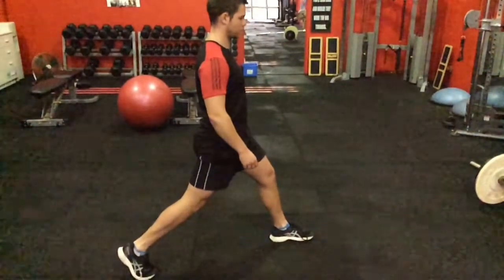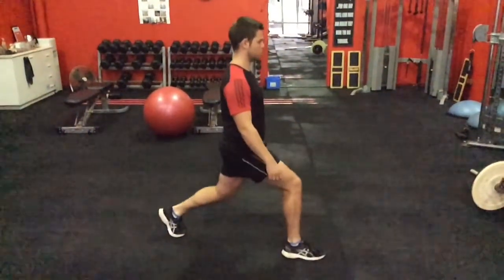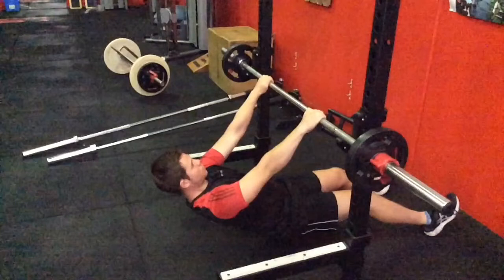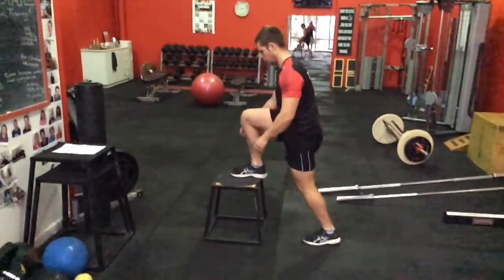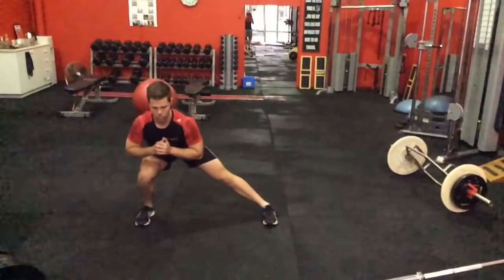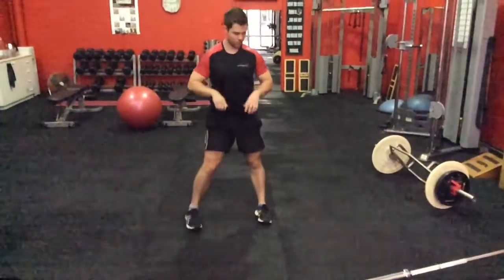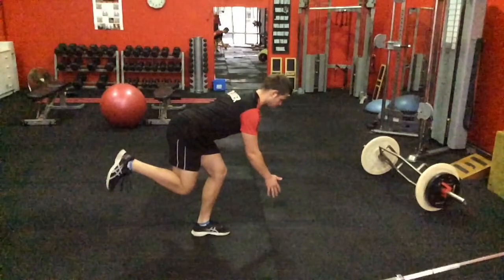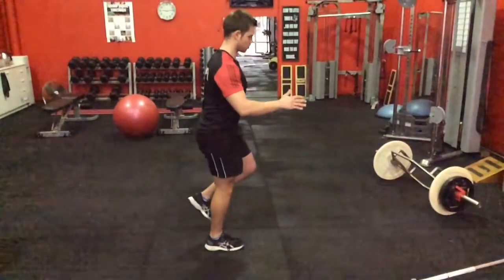Body-weight Workout Circuit Part 2 - Strength Balance and Lateral Movement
This video is part 2 in our 3 part series of videos for using body-weight exercises in a circuit format. Body-weight exercises are often heavily underestimated and this video shows a few variations to use that are much more difficult than the last video. This time around we introduce single leg and lunge exercises that demand high degree of skill and balance as much as strength, and also the first look at lateral movement which is something many people really struggle with.

Again you can program these exercises to be performed in a circuit where each exercise is completed one after the other  with no rest between sets. This not allows you to get  the workout completed quickly but also produces high levels of fatigue as the muscles are being constantly engaged and eventually exhausted.

If you have not read our article about circuit training make sure you check it out below as there is detailed programs you can follow.

One thing you MUST get right before trying to crush a circuit workout is get your TECHNIQUE PERFECT first.
Spending some time to learn the fundamentals should never be skipped over and every person must “earn the right” to train with advanced methods like circuit training.

Lastly make sure you do not over train and allow at least one day rest between workouts. More workouts does not mean better. Quality of training always beats volume of work. ALWAYS.

SPECIAL REPORT WITH ADVANCED WORKOUTS
And if you want even more circuit workouts, strength programs and even cardio and sporting workouts, make sure you get a copy of the Little Black Book of Training Secrets where I share 101 amazing programs just like the ones shown in this video.